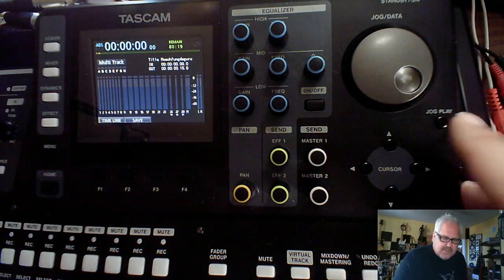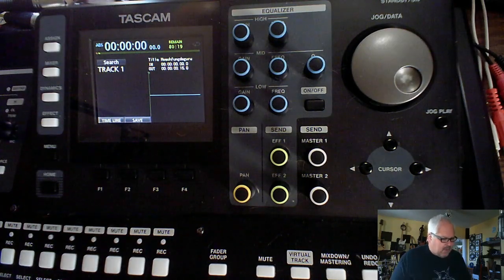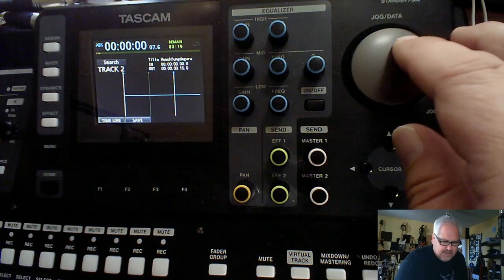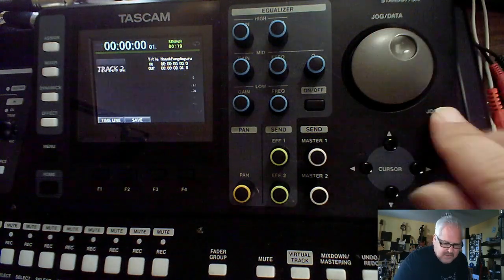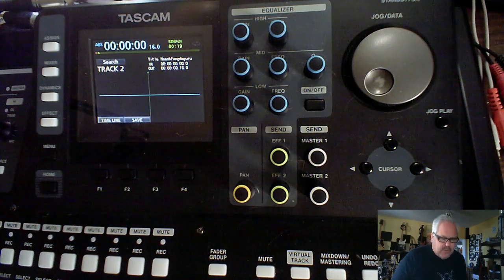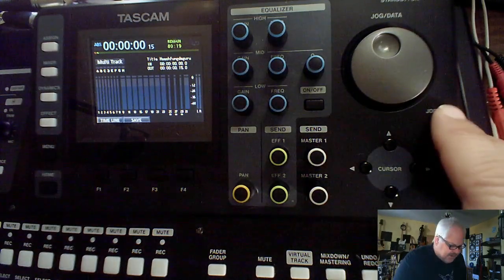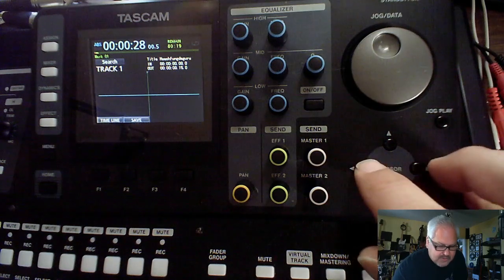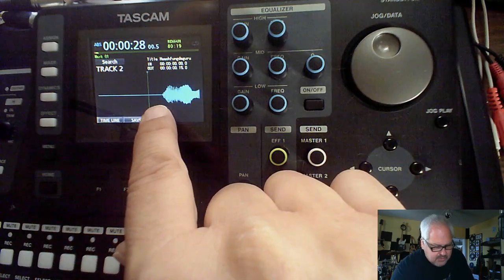A Great Workaround for the "I/O Too Short Issue" on the TASCAM DP24/32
This workaround was sent to me a while back, I just didn't have time to try it.  Here's a quick video on how to do it!

Amazon (USA):
The MPF Project:
Mike Foerster: